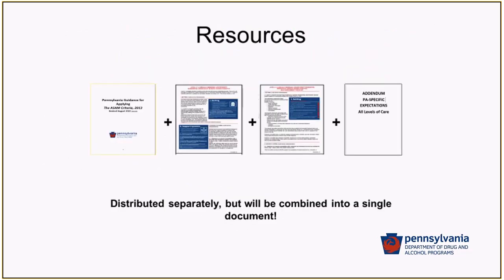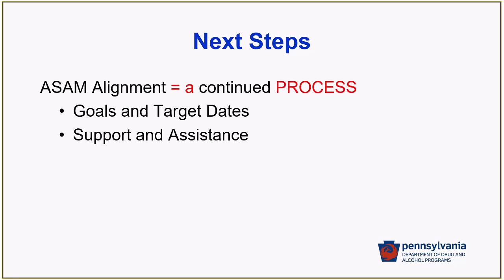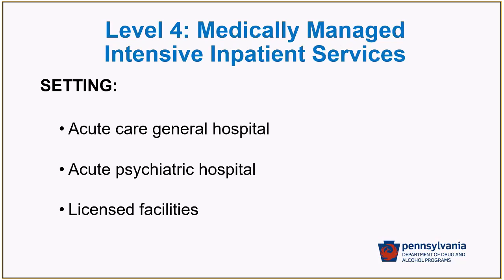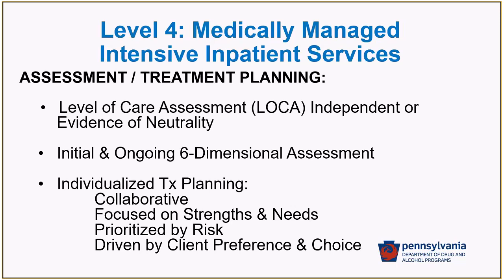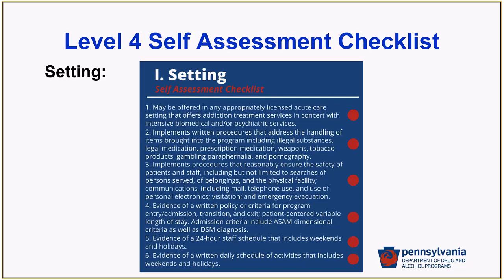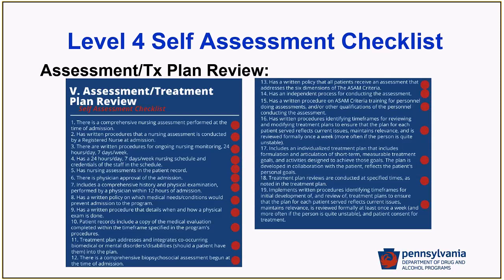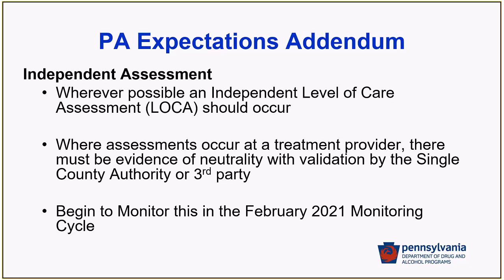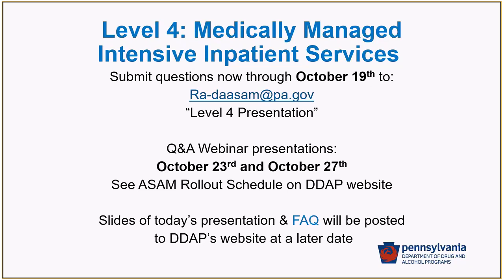4.0 Medically Managed Service AlignmentMonday, October 05, 2020